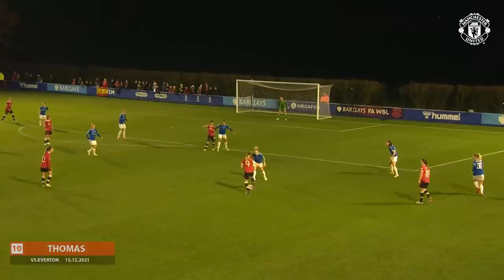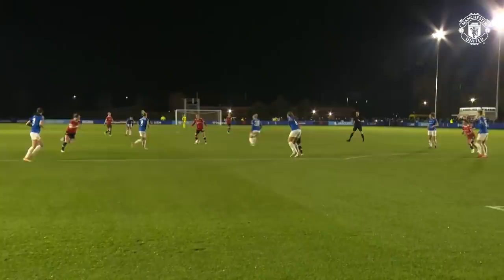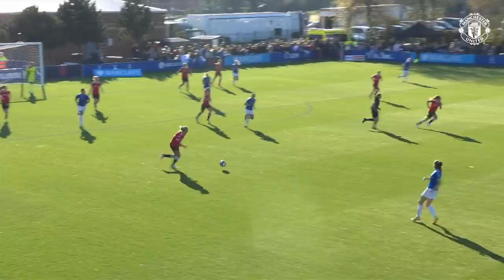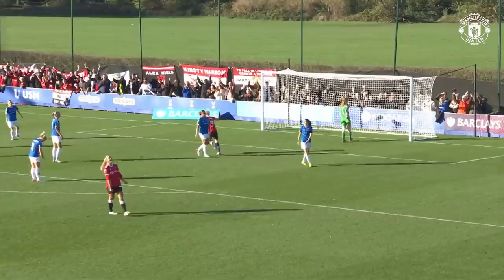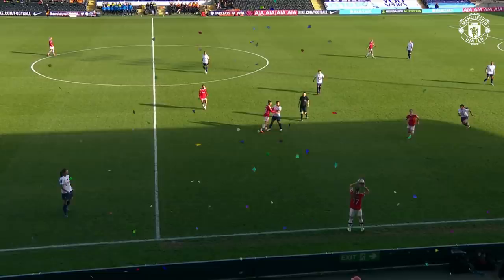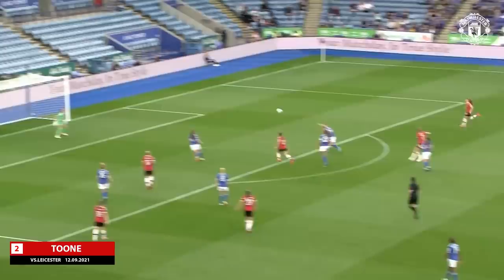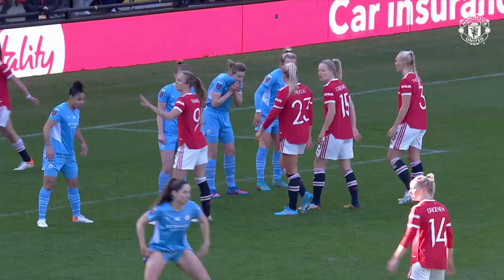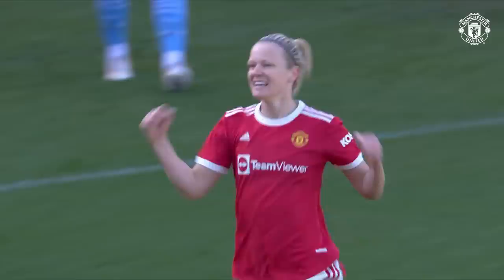TOP 10 | Women's Team Goals So Far...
Manchester United Women have scored some quality goals this season, enjoy the pick of the bunch so far this season! 🤩⚽️